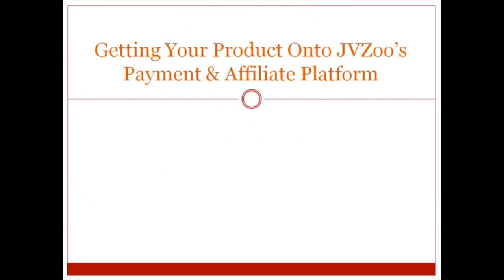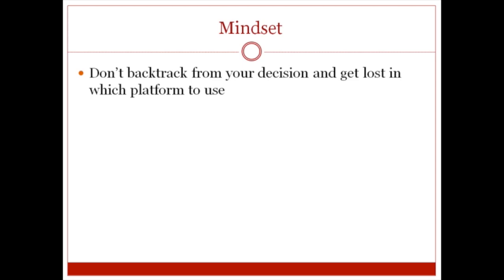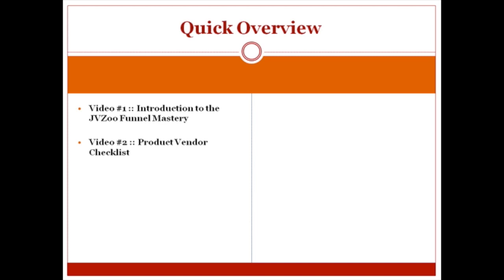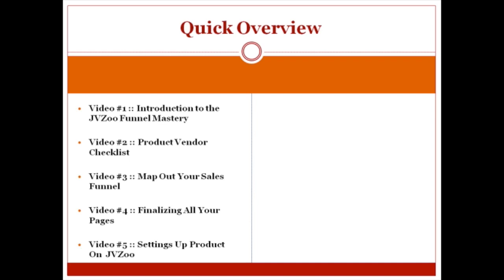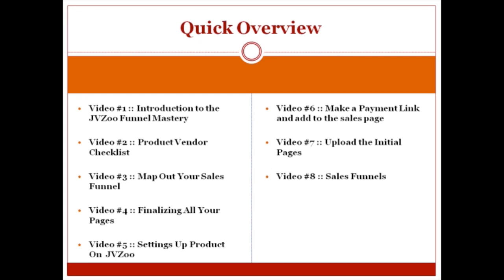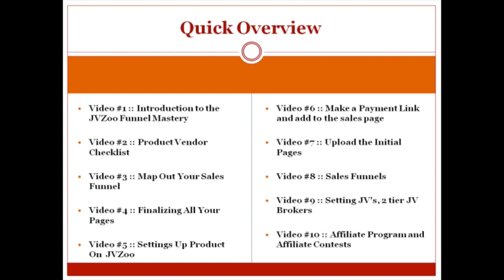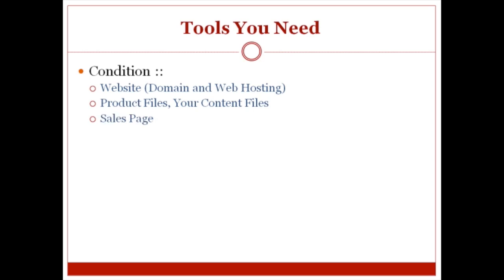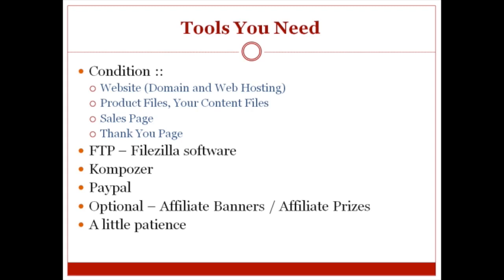45 Learn JVZOO Intro and Section Overview - Learn CPA Marketing